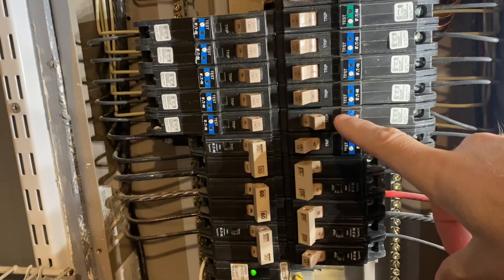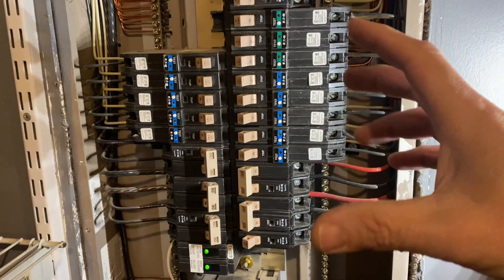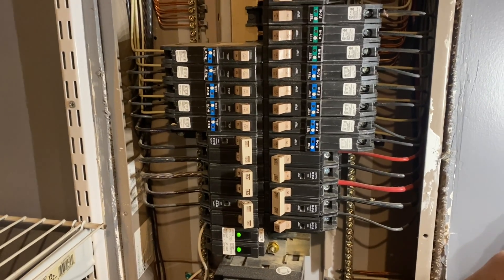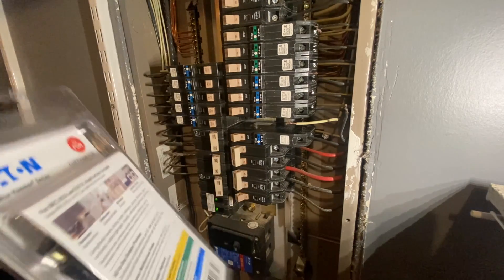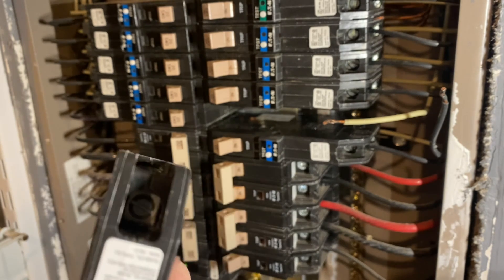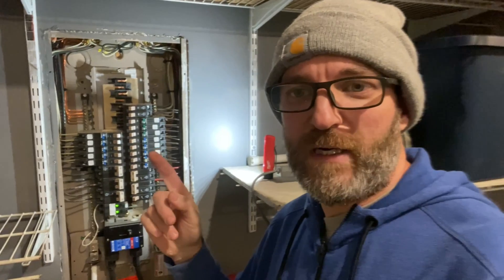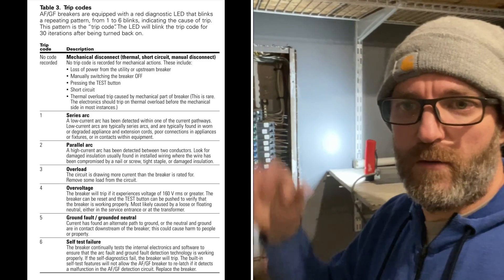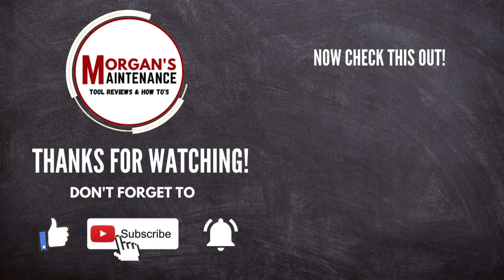Eaton CH AFCI GFCI Breaker Tripping Randomly / Blinks Red and Gives Code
Had a service call with a "Self Testing" GFCI AFCI Eaton breaker that was tripping randomly, even without any load.  This breaker gives you codes using blinks to inform you why it is tripping.  This was my first time dealing with these breakers and thought I would share the experience. I Share the chart for the codes in the video...

Here is the table for this breaker: (From the Manufacturer, Use at your own risk)

Table 3. Trip codes AF/GF breakers are equipped with a red diagnostic LED that blinks  a repeating pattern, from 1 to 6 blinks, indicating the cause of trip. This pattern is the “trip code”. The LED will blink the trip code for  30 iterations after being turned back on.

No code recorded Mechanical disconnect (thermal, short circuit, manual disconnect) No trip code is recorded for mechanical actions. These include: • Loss of power from the utility or upstream breaker • Manually switching the breaker OFF • Pressing the TEST button • Short circuit • Thermal overload trip caused by mechanical part of breaker (This is rare. The electronics should trip on thermal overload before the mechanical side in most instances.)

1 Blink - Series arc A low-current arc has been detected within one of the current pathways. Low-current arcs are typically series arcs, and are typically found in worn or degraded appliance and extension cords, poor connections in appliances or fixtures, or in contacts within equipment.

2 Blinks Parallel arc A high-current arc has been detected between two conductors. Look for damaged insulation usually found in installed wiring where the wire has been compromised by a nail or screw, tight staple, or damaged insulation.

3 Blinks Overload The circuit is drawing more current than the breaker is rated for.  Remove some load from the circuit.

4 Blinks Overvoltage The breaker will trip if it experiences voltage of 160 V rms or greater. The breaker can be reset and the TEST button can be pushed to verify that the breaker is working properly. Most likely caused by a loose or floating neutral, either in the service entrance or at the transformer.

5 Blinks Ground fault / grounded neutral Current has found an alternate path to ground, or the neutral and ground are in contact downstream of the breaker; this could cause harm to people or property.

6 Blinks Self test failure The breaker continually tests the internal electronics and software to ensure that the arc fault and ground fault detection technology is working properly. If the self-diagnostics fail, the breaker will trip. The built-in  self-test features will not allow the AF/GF breaker to re-latch if it detects  a malfunction in the AF/GF detection circuit. Replace the breaker.